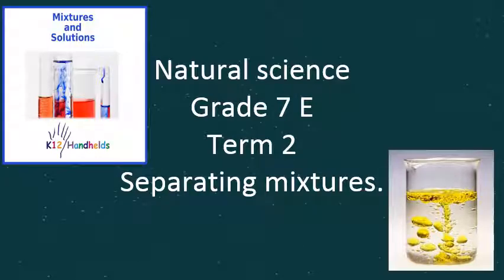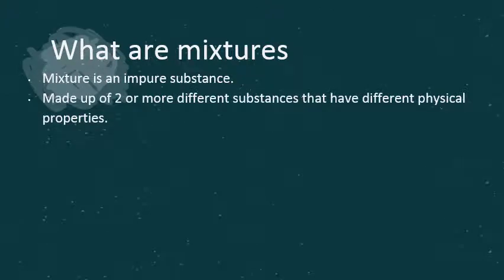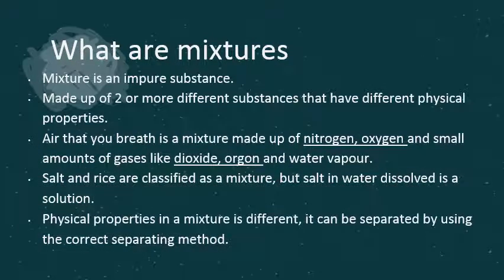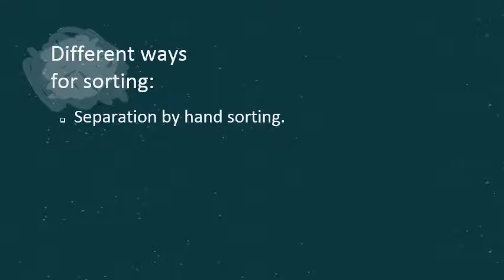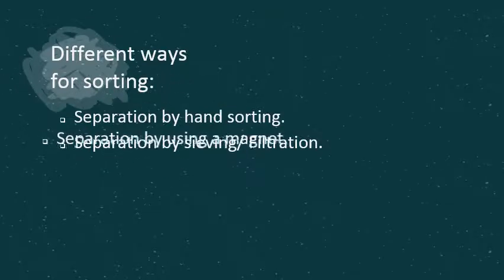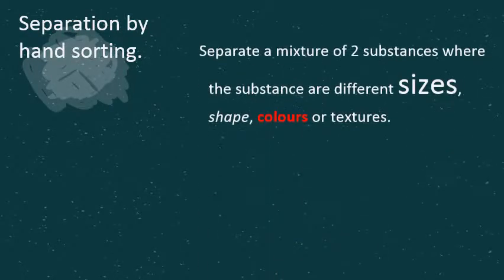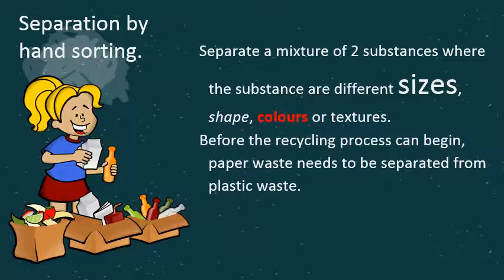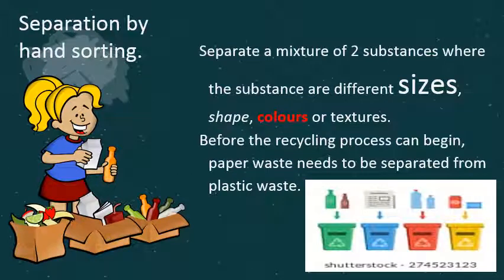Natural science gr7 - Theme 2 - Hand sorting